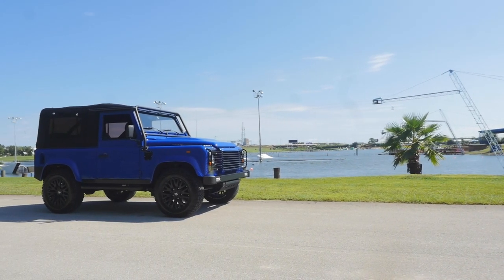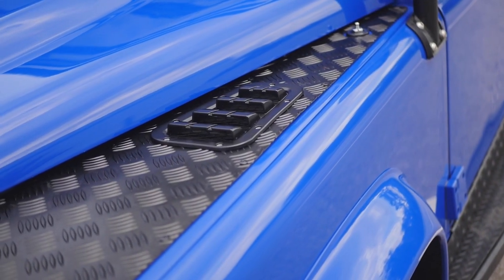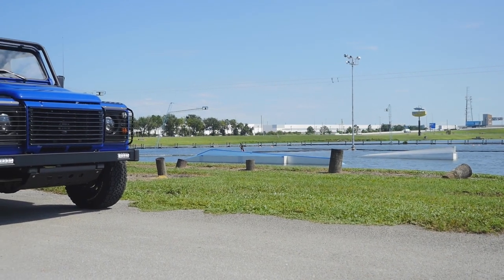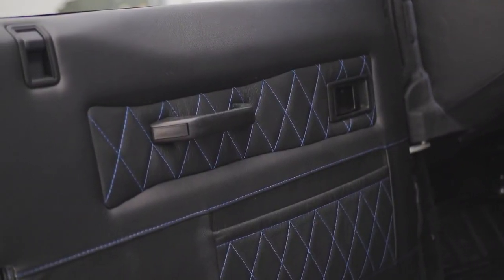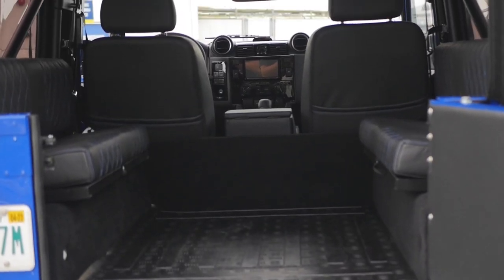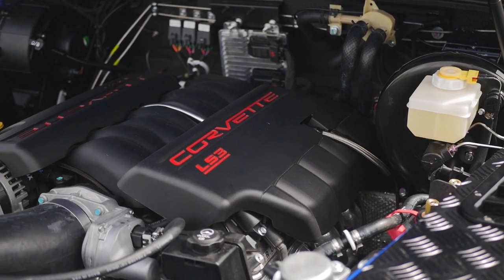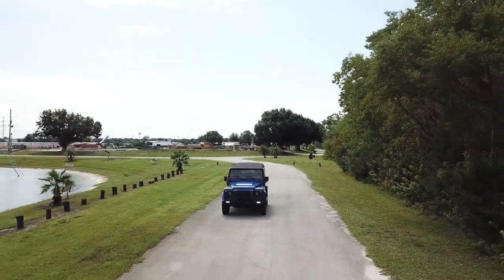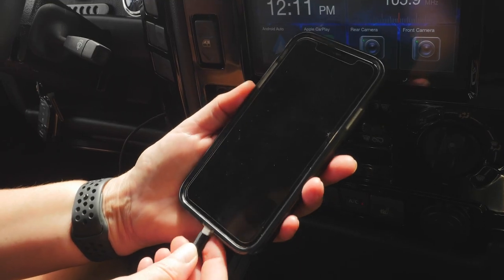CUSTOM Defender 90 Soft Top with LS3 Engine | ECD Automotive Design